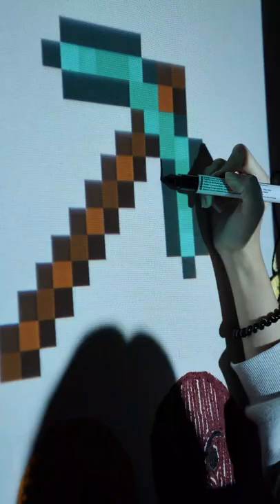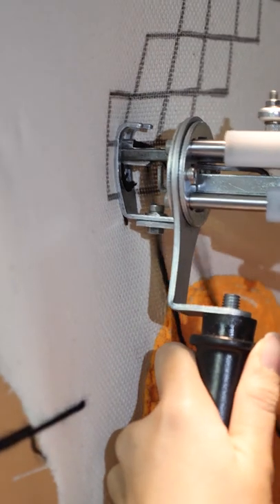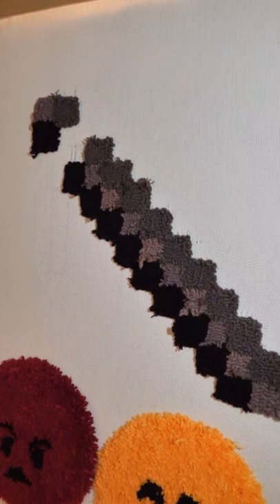Tufting a Minecraft Diamond Pickaxe Rug